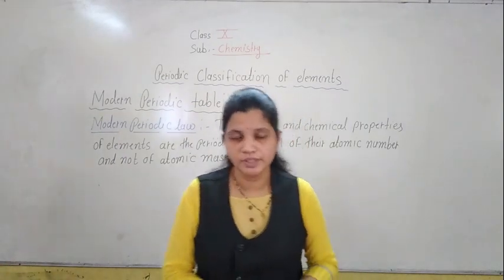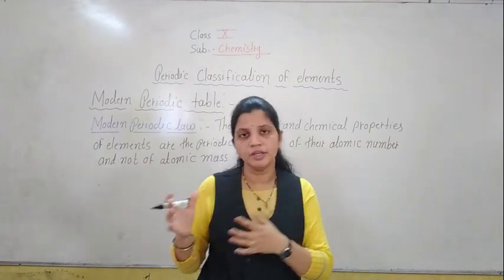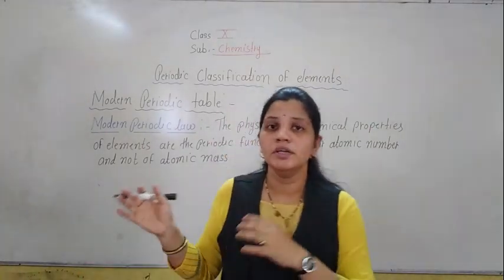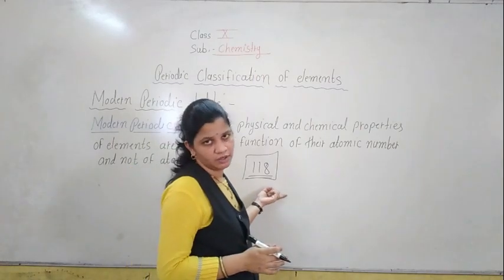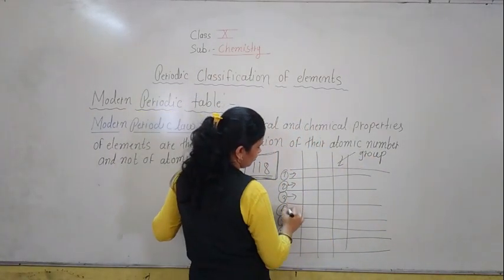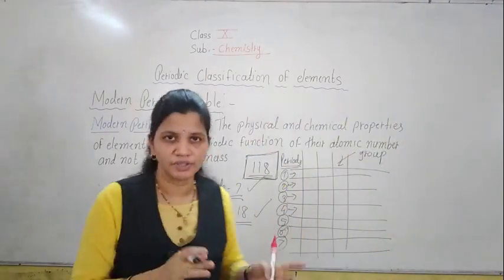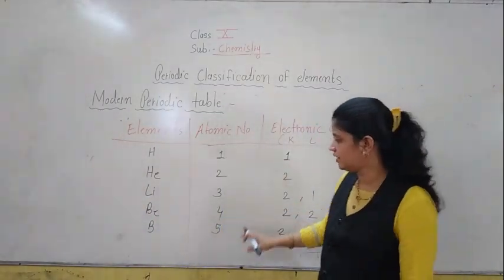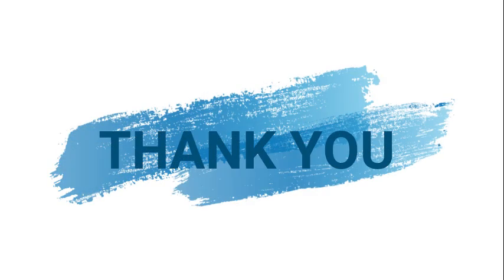class X A Periodic classification